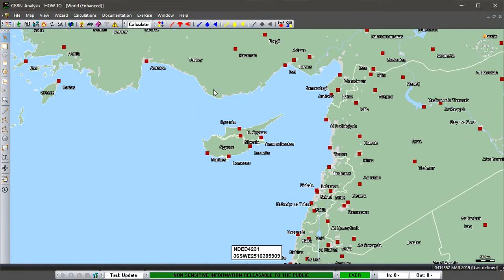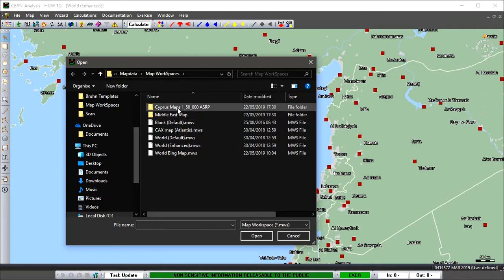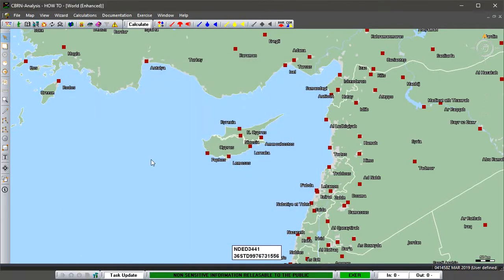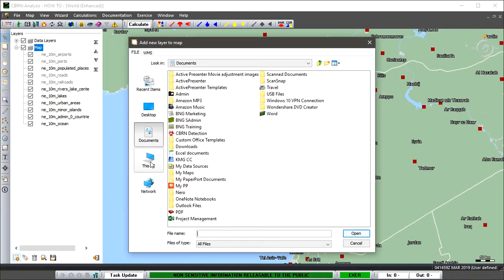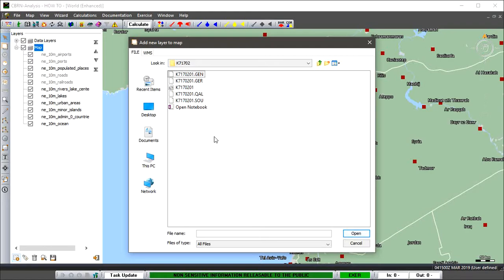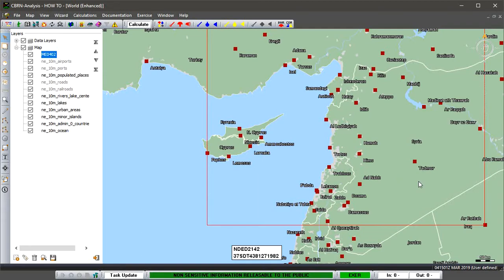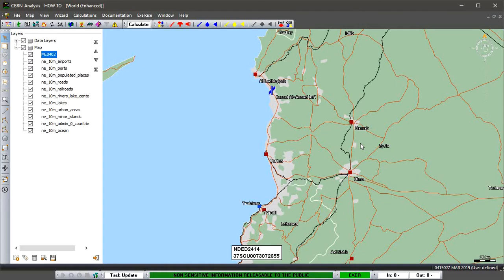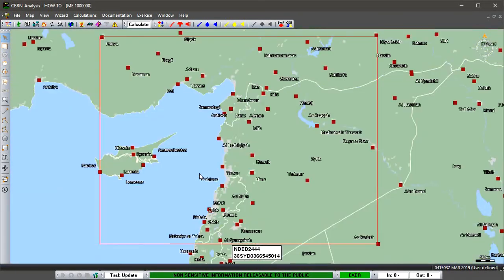3 How to Add a Map Sheet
How to Add a Map Sheet
Path to the Map-directory
Map and Data layers
See also Chapter 6 User Reference Guide